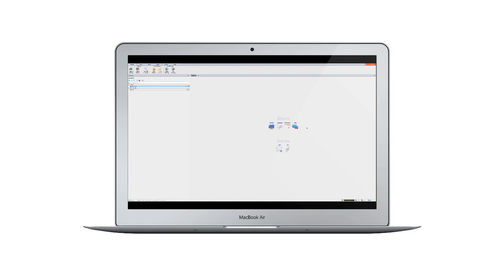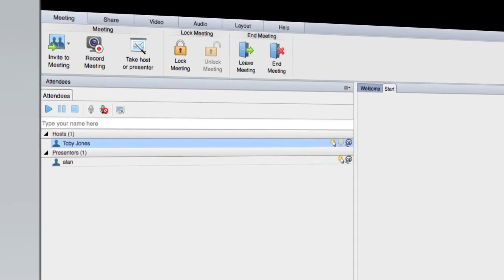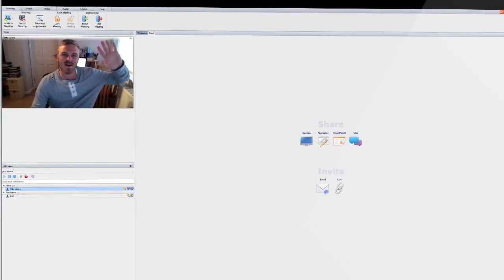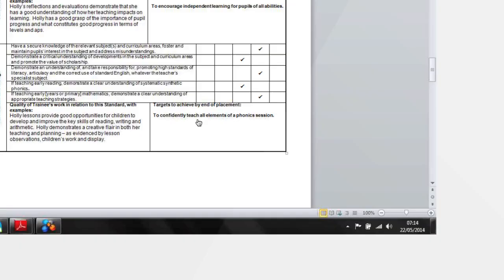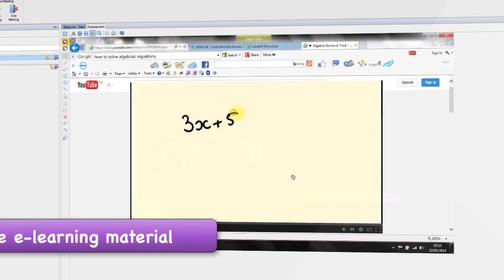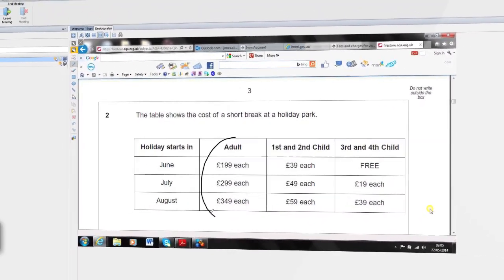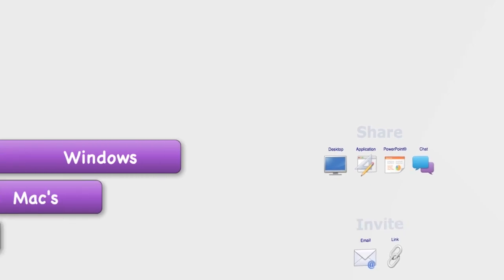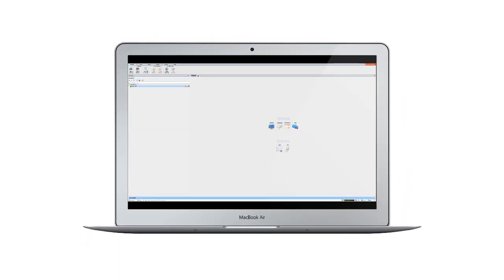Smart Room Demo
Take a tour of our Smart Room!